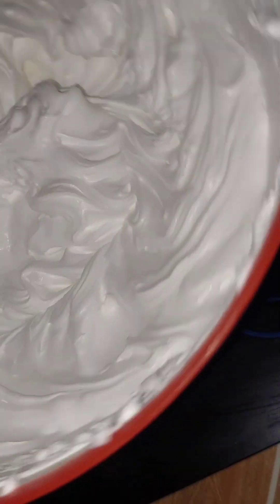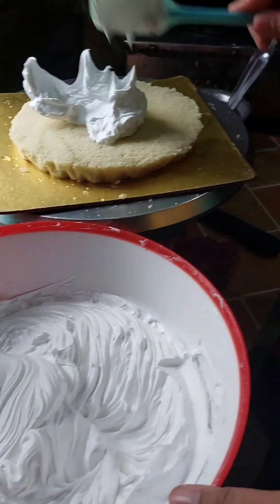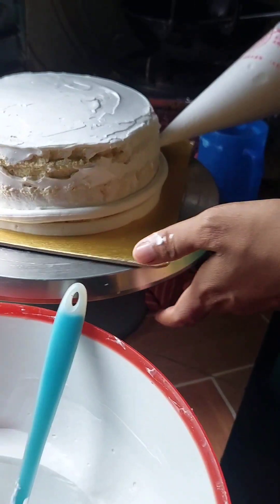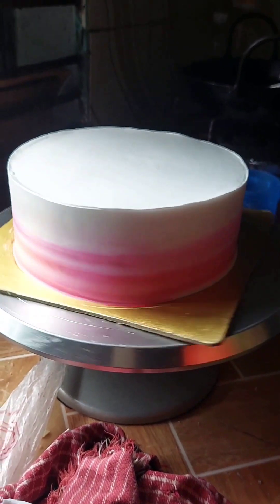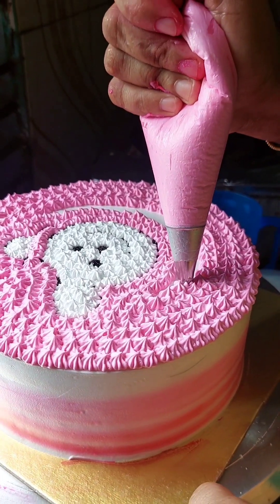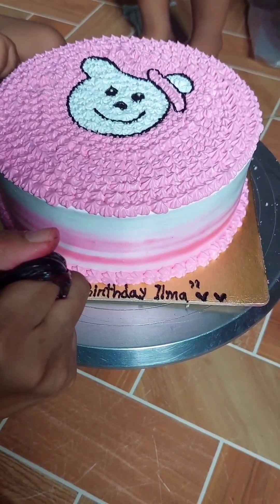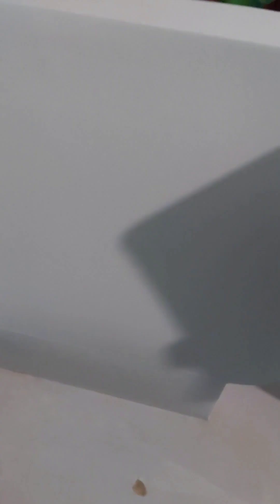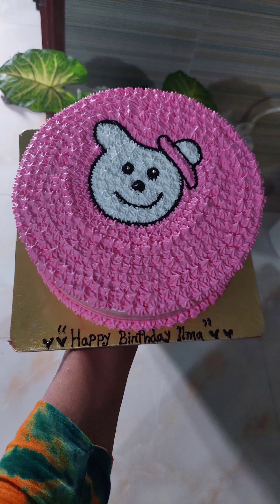এতো সুন্দর কেক কিভাবে তৈরি করলাম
এতো সুন্দর কেক করতে কি কি উপকরণ লেগেছে
১/ ৪ টা ডিম
২/ ময়দা
৩/ বেকিং পাউডার
৪/কনফ্লাওয়ার
৫/ তেল
৬ / চিনি
৭/ লবন
৮ হুইপ ক্রিম